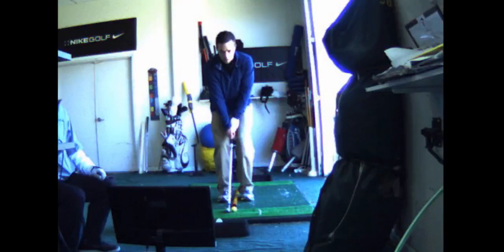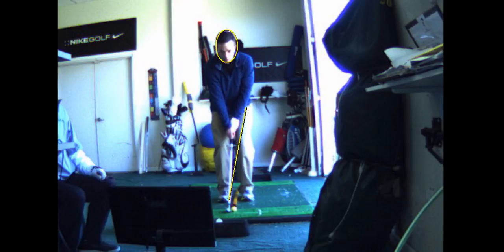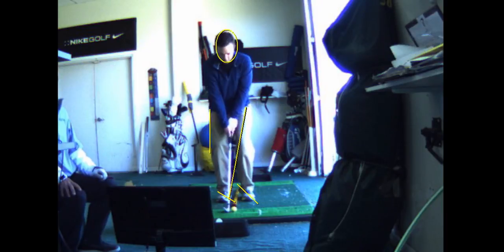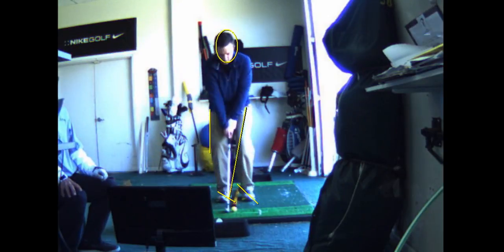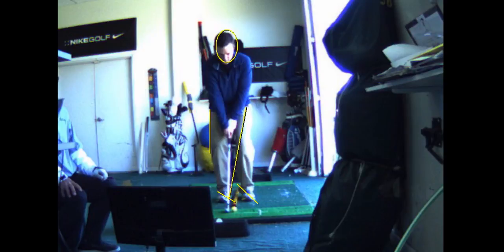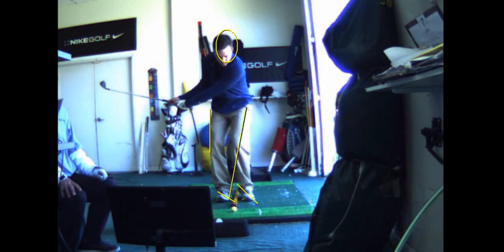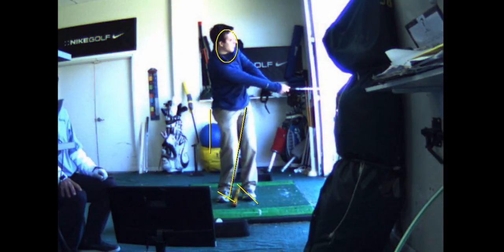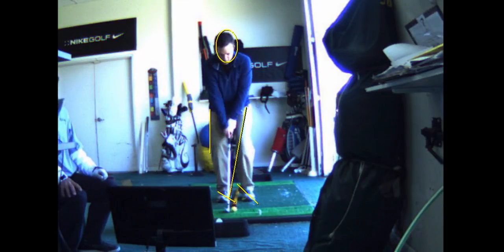V1 Pro analysis